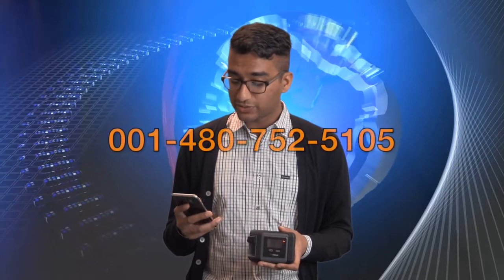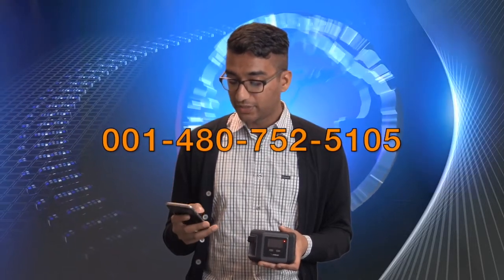Iridium GO!: TYSP Tutorial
Follow these quick tips to ensure your Iridium GO! device is working properly in case of an emergency.